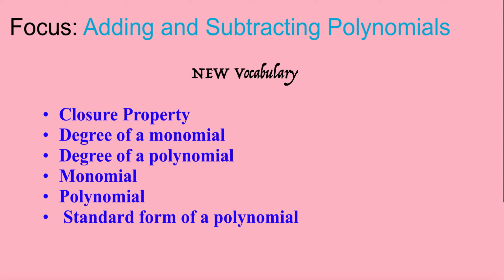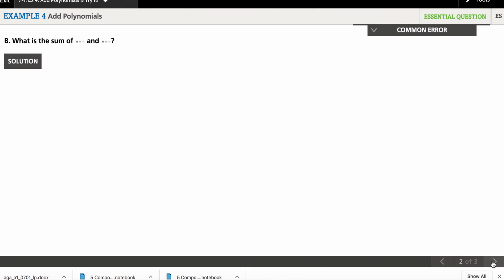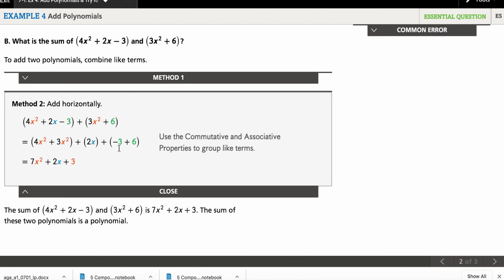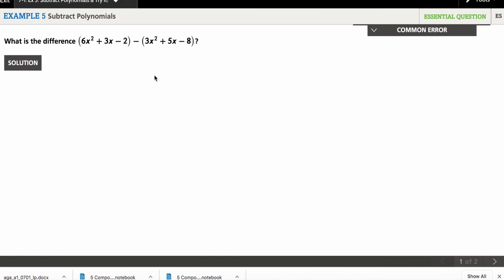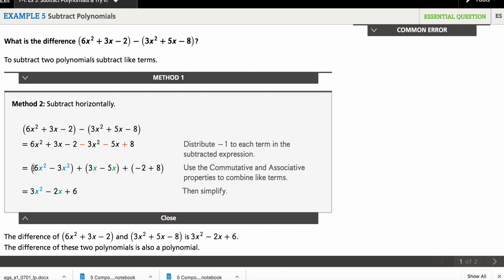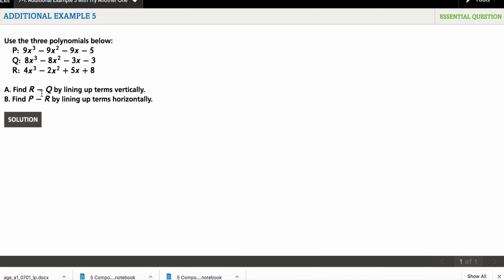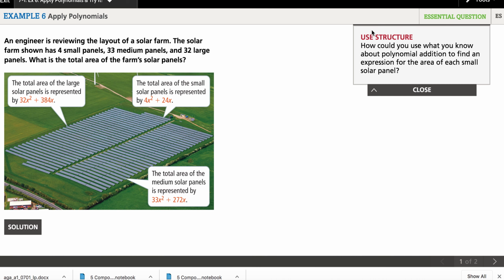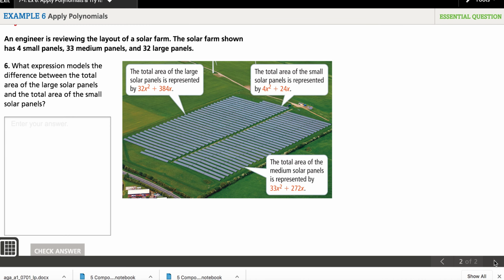Adding and Subtracting Polynomials Part 2 "Remote Learning"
A polynomial is a monomial or the sum or differences of two or more monomials (terms). Polynomials can be added or subtracted by combining like terms. Polynomials are closed under addition or subtraction similar to the system of integers.